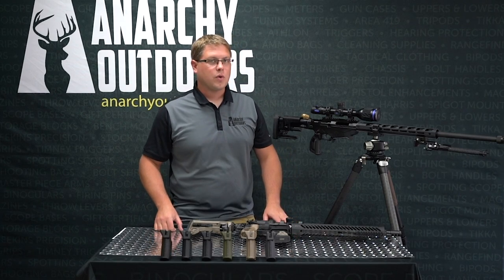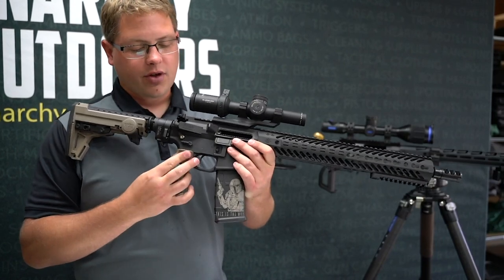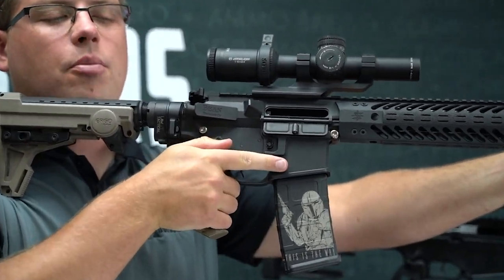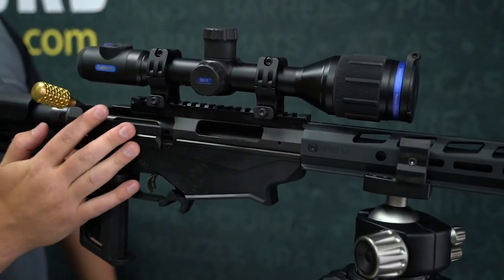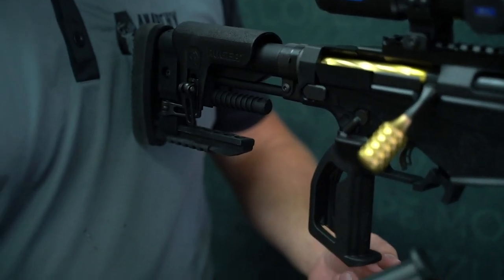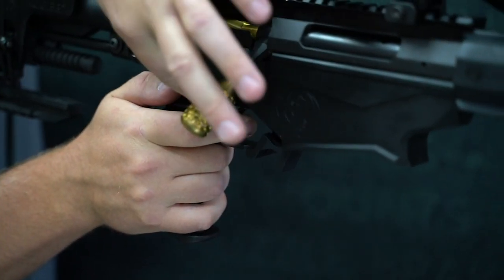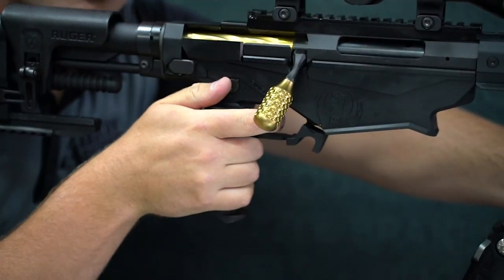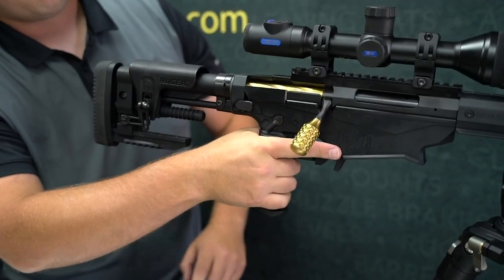Penguin Grip on an AR15 VS Bolt Gun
Precision Rifle Grip: Penguin
A former 3rd Ranger Battalion special operations soldier and several federal law enforcement agents methodically developed the Anarchy Outdoors Precision Rifle Grip: Penguin. The unique design of this grip gives Precision Rifle Competitors an edge. This rifle grip offers quick, repeatable, and ergonomic action on the gun.

The Penguin's design allows for true-thumb rest positioning while allowing the index finger to aline with the trigger. This development reduces shooter fatigue.

The palm swell allows for greater control and manipulation of the firearm while the palm shelf allows the shooter to rest their hand or instantly transition. The Penguin grip can be used on precision bolt action or precision AR-Style rifles and is also available in a larger sized "Emperor" line.

Features & Benefits
AR-style Grip works on any chassis or AR-style precision rifle with a 45° safety selector
Allows direct alignment of the index finger
Flat grip with a true-thumb rest
Minimizes fatigue for shooting comfort during long hours of competition or load workups
Grip geometry allows for unparalleled speed in situating your rifle for awkward shooting positions
Unique profile with AO logo and font allowing positive grip control for your rifle
Manufactured in the U.S.A. by military veterans*
Product Details
Available in Black, Dark Earth, or OD Green
Dimensions: 2.6" x 1.5" x 4.25"
Weight: 4 oz
Material: Nylon 12

At Anarchy Outdoors, we pride ourselves in our ability to deliver high-quality, precision, and cutting-edge gear for firearm enthusiasts. All Anarchy Outdoors’ developed products come with a lifetime replacement guarantee